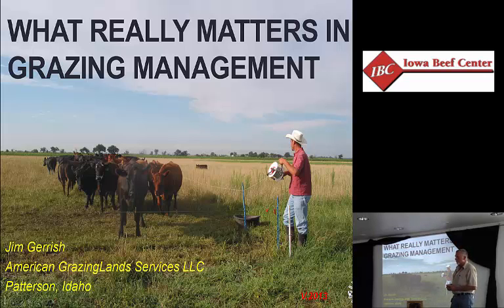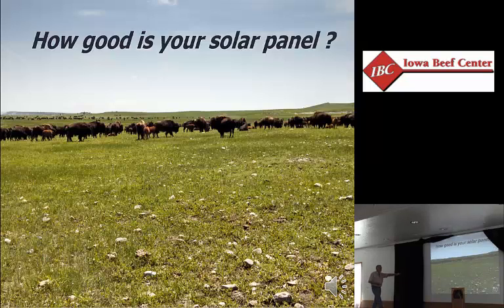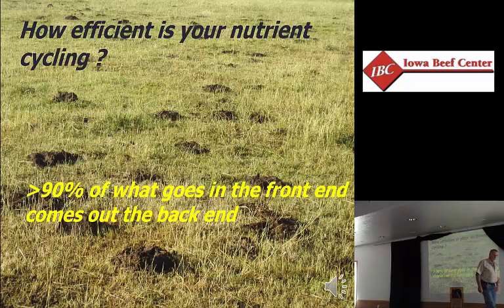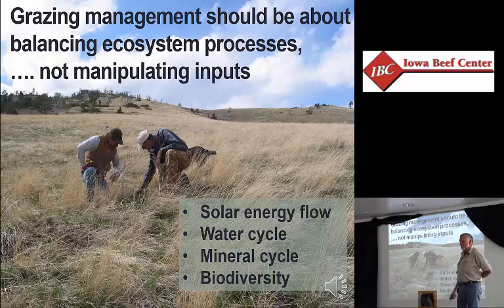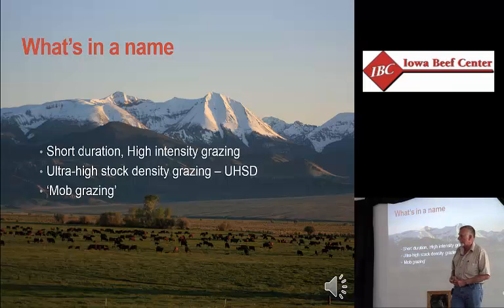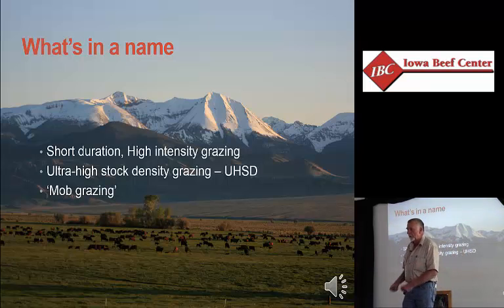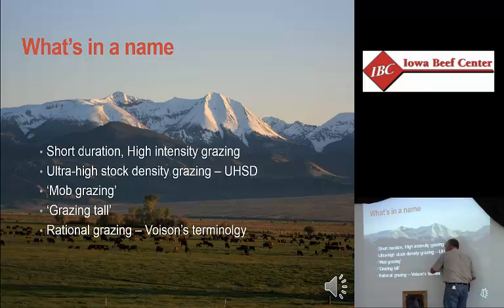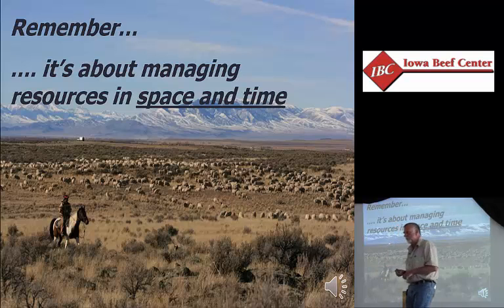Management-intensive Grazing Systems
Building Better Pastures Series, Video 1. Dr. Jim Gerrish discusses how implementing the correct grazing system and properly managing solar energy, water and soil nutrients are the keys to effective grazing management.